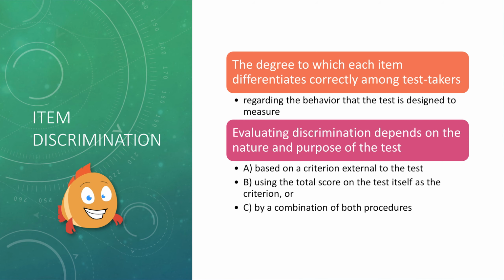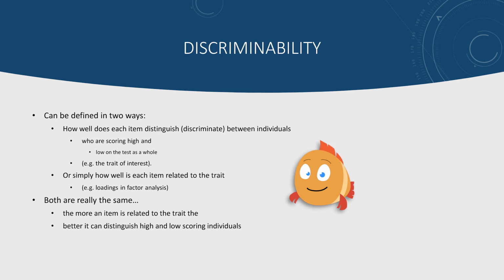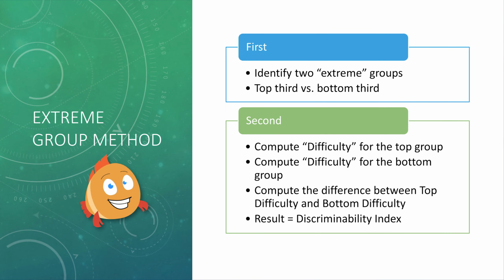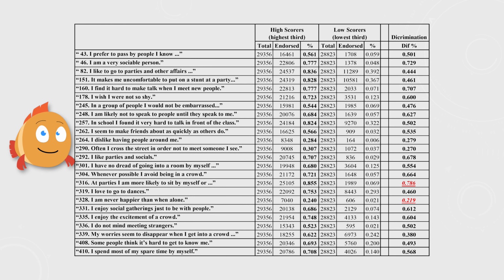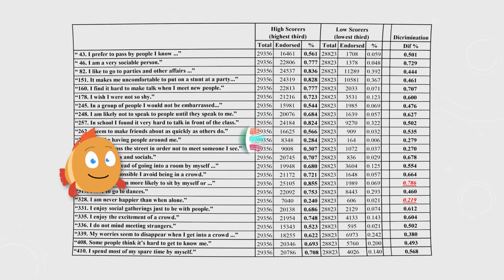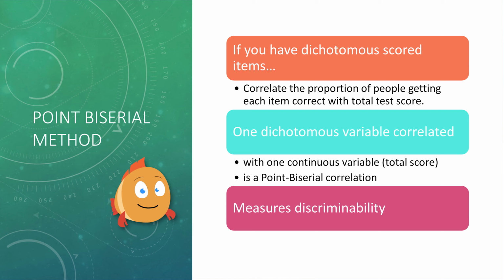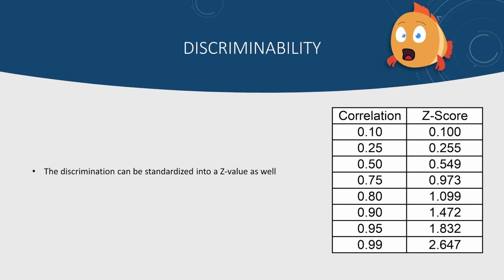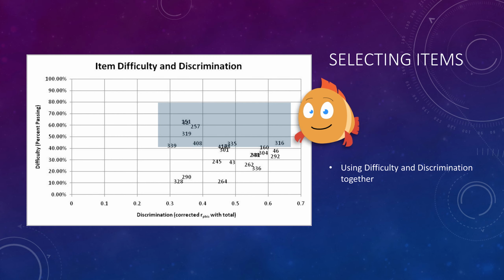Item Discrimination (10.05)